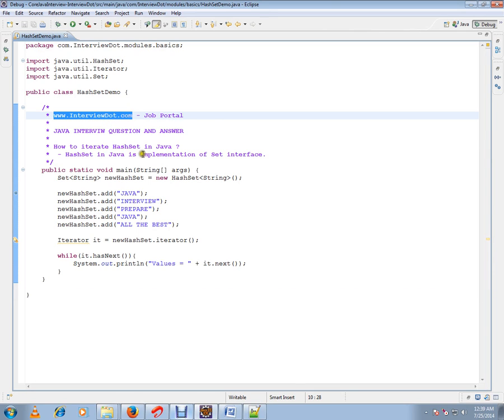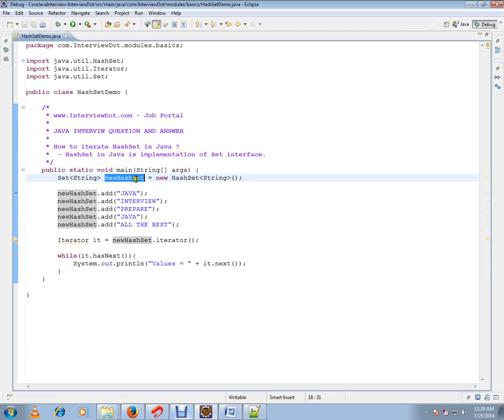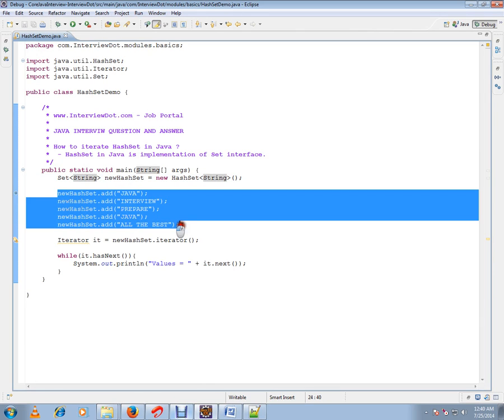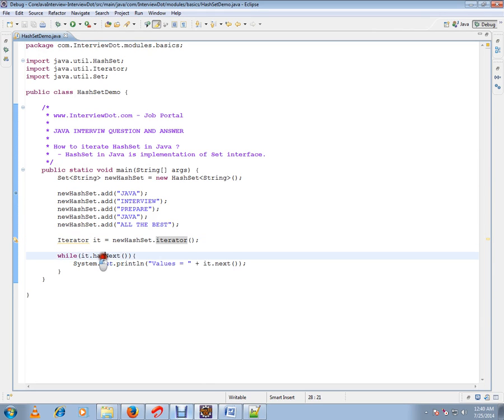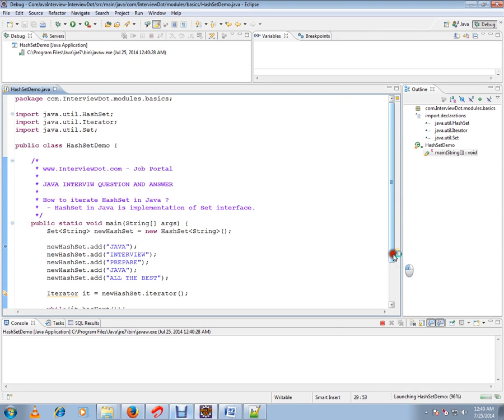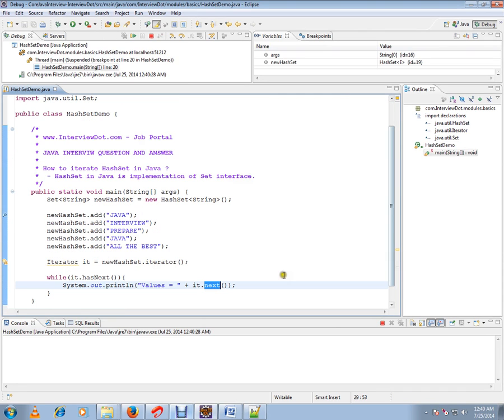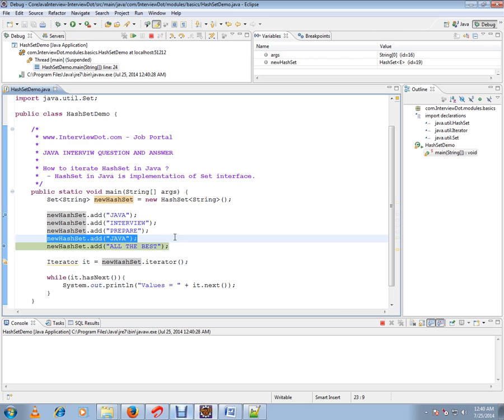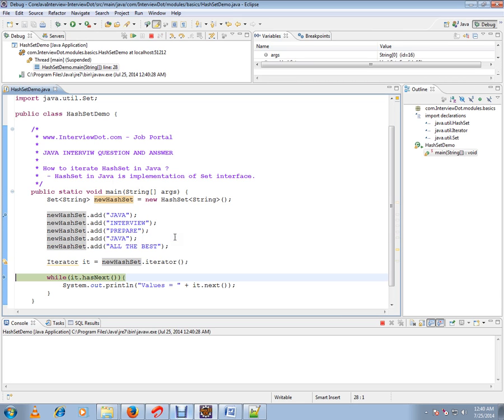HASHSET IN JAVA ITERATE DEMO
to get notifications. HASHSET IN JAVA ITERATE DEMO